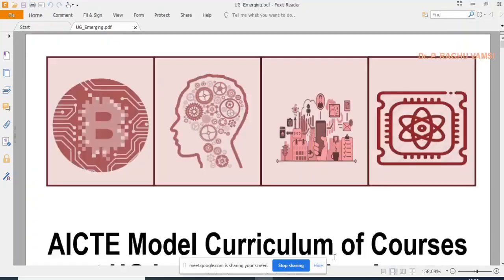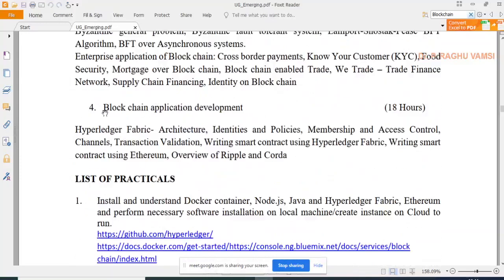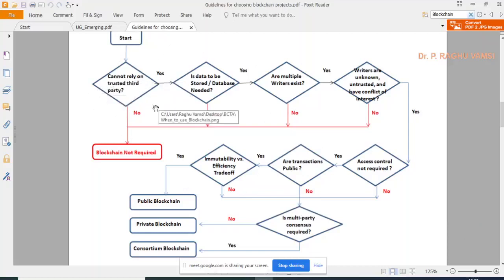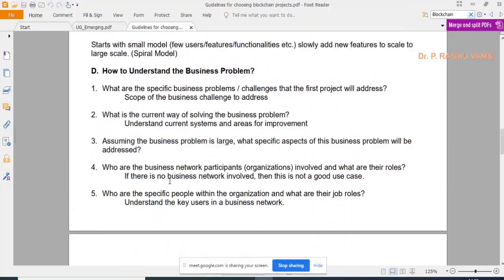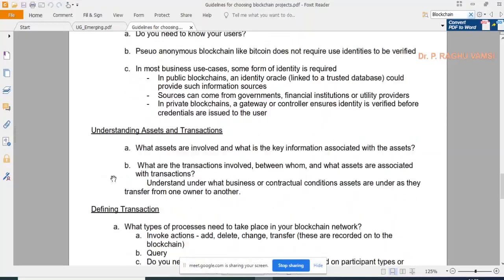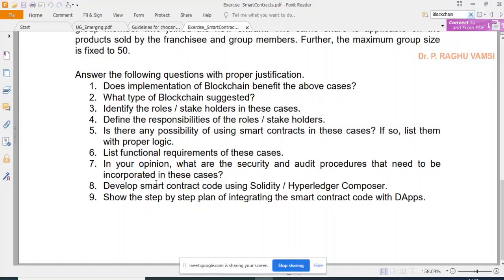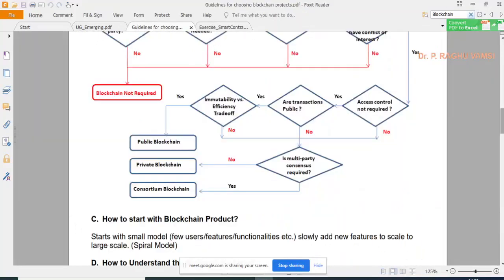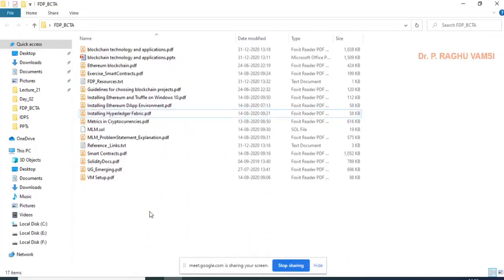FDP on Blockchain Technology and Applications | 31 December 2020 | JIIT Noida.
FDP Material

FDP Material

Bodhi linux OS Image

Blockchain Platforms, Installation and setup, VM Image Description